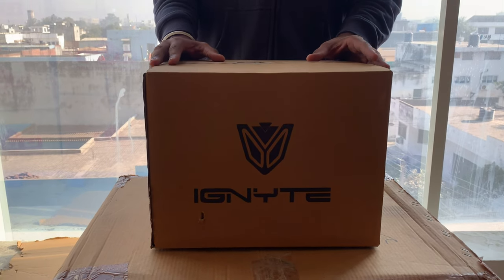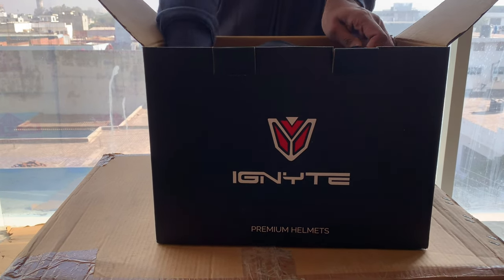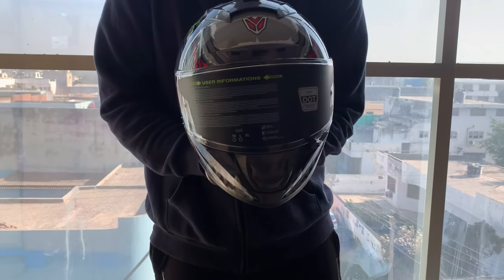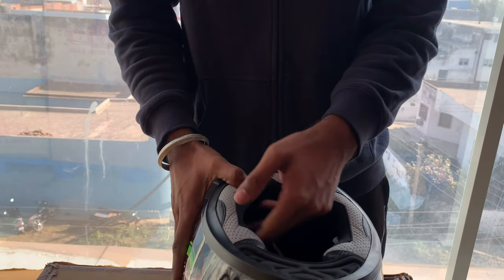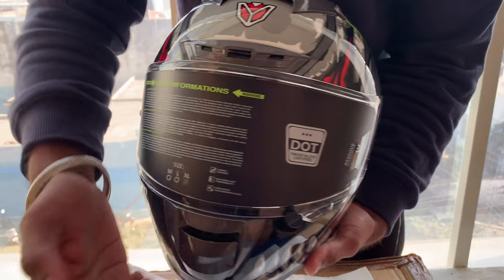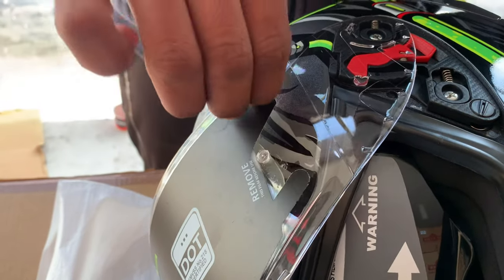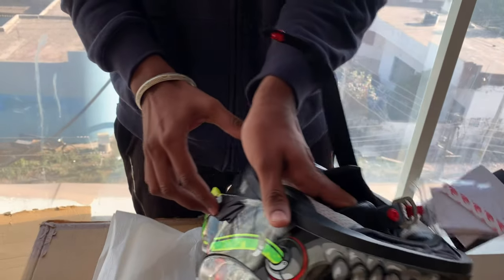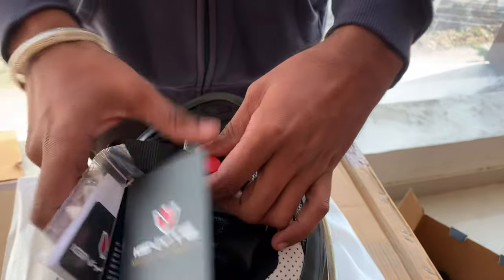Unboxing of IGNYTE IGN-4 Trever | Dot/ISI Certified Helmet | Anti Fog Visor Fitted with this Helmet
Ignyte IGN-4 Trever is Available in Colours : -

*Glossy/Matt White
*Glossy/Matt Axis Grey
*Glossy/Matt Titanium Grey
*Glossy Fluo Red